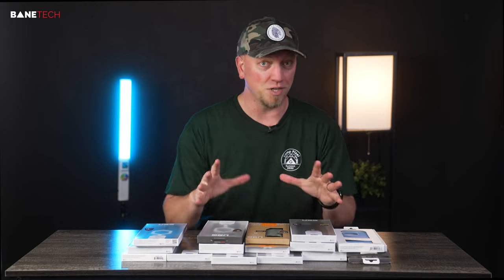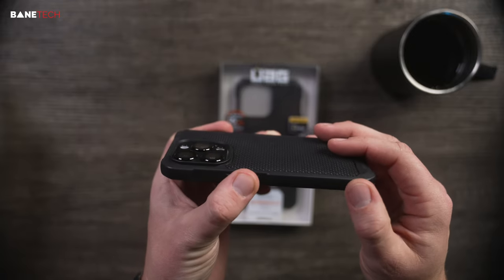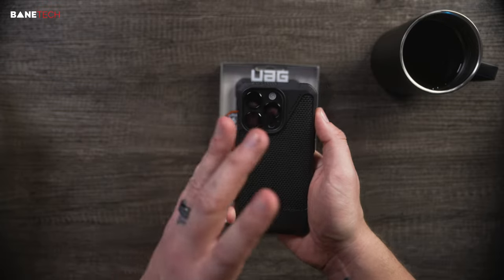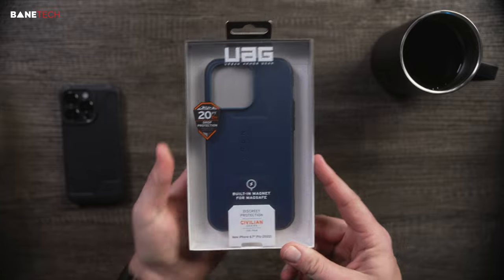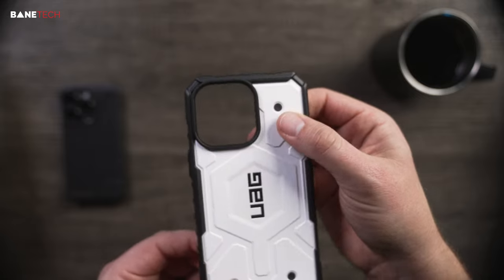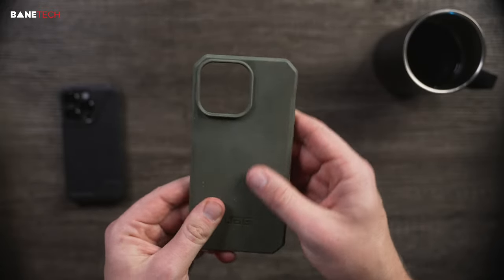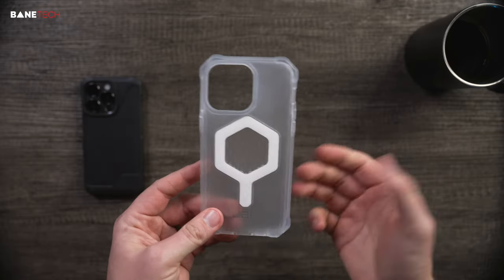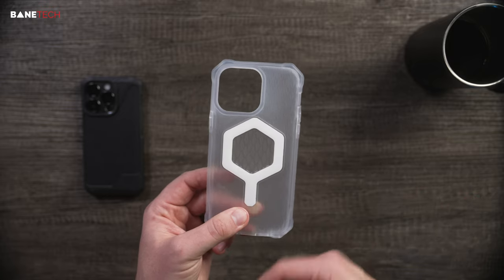UAG iPhone 14 Pro Max Cases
UAG iPhone 14 Pro Max cases. UAG provides rugged protective cases with some style! I love the texture of the Metropolis case!

Chapters:
00:00 Intro
01:4 Music Bed info
01:50 Shout out to UAG!
02:21 Metropolis LT Review
05:55 Civilian (navy blue)
07:40 Pathfinder (white)
08:46 Outback
10:17 Metropolis
11:28 Monarch
12:32 Lucent
13:32 Plasma
13:49 Pathfinder (green)
14:28 Essential Armor
15:00 Plyo
15:44 Monarch Pro
16:24 Civlian (black)
16:48 Dot
17:50 My Top 3
18:00 Me rambling on.

'walk with me - Instrumental' by Jacob Steele

Social Media and Tech Blog links are on the channel home page.